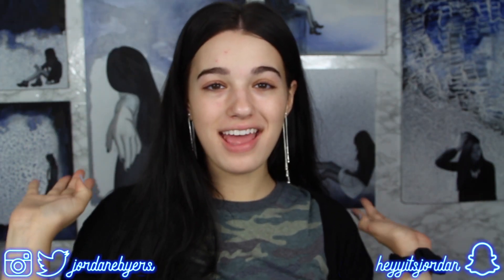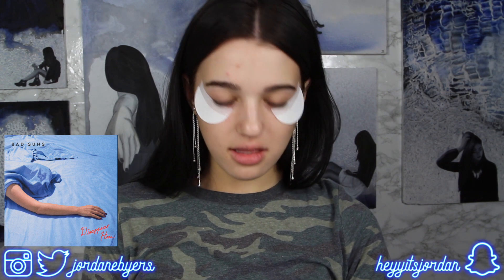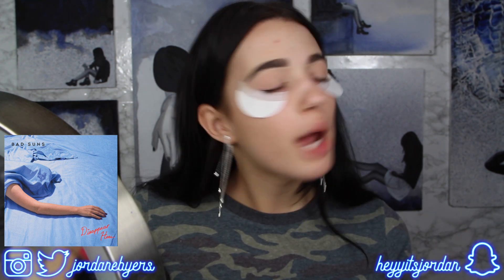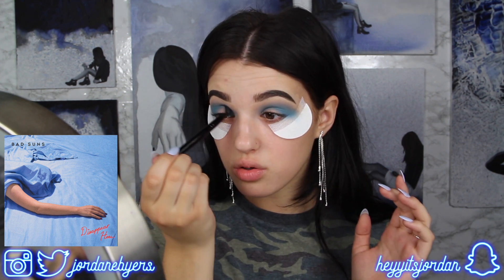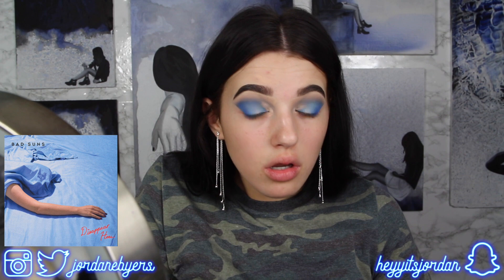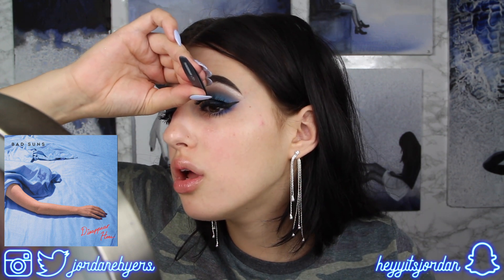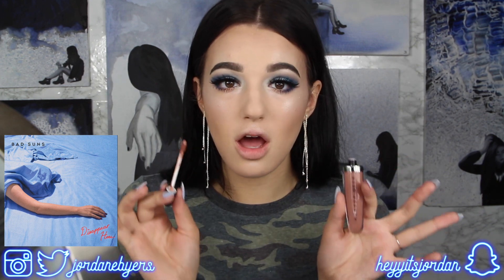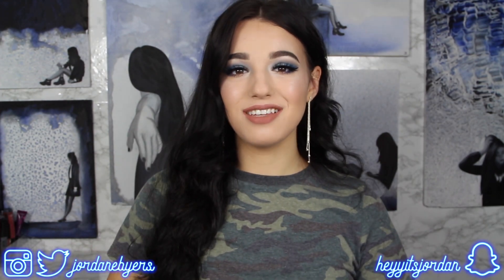CHIT CHAT Get Ready With Me 💕🙌🏻 Album Cover Series 🌊💙 | Jordan Byers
Hey guys! Let me know if you're digging this new series! CHIT CHAT GRWM Album Cover Series!

XOXO, Joby